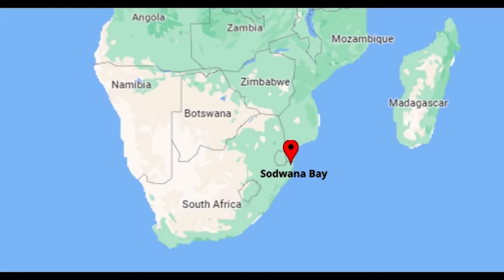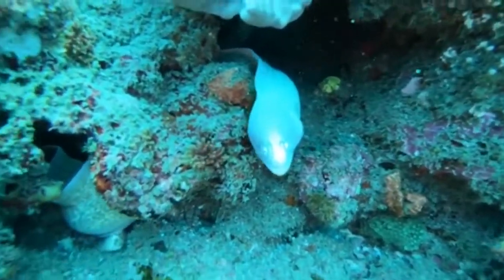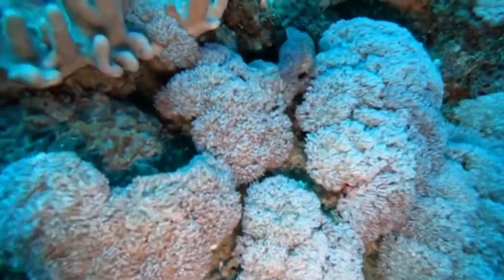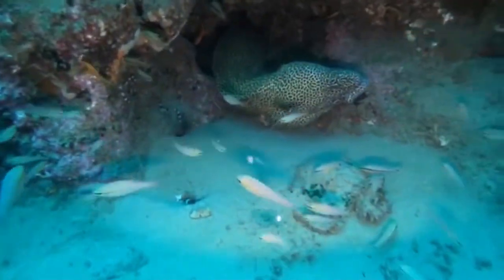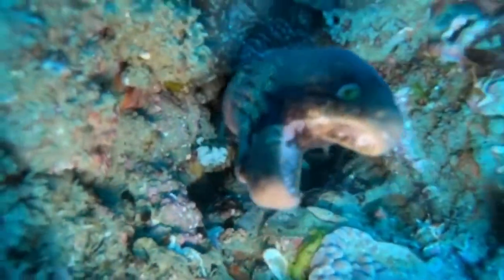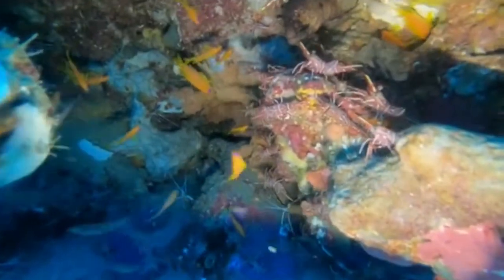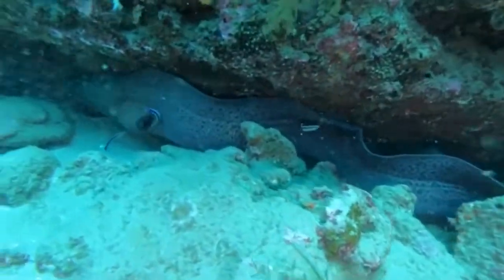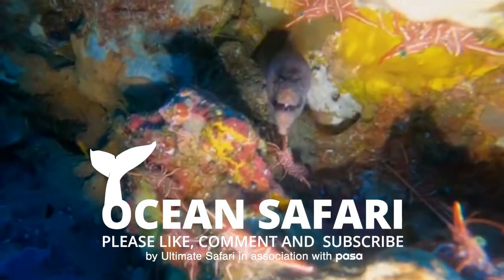Eclectic Eels (Diving with Moray Eels in Sodwana Bay)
Ocean Safari: Diving with Eels. (5 Species of Moray Eel)

This week we're in the world famous Sodwana Bay, off the east coast of South Africa. We feature the largest of all moray eels, the Giant Moray Eel, as well as 4 other species and the beautiful reef they call home.

00:00 Introduction
00:10 Sodwana Bay
00:45 Geometric Moray Eel
01:25 Yellow Mouth Moray Eel
01:50 Honeycomb or Leopard Moray Eel
02:25 Black Cheek Moray eel
03:45 Giant Moray Eel

Thumbnail Image: Alexander Kock Underwater Photography